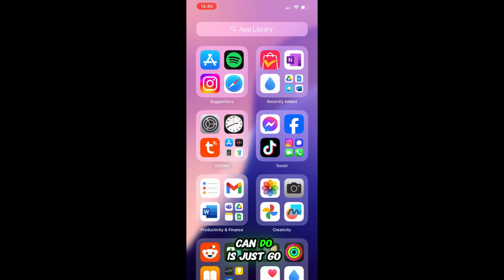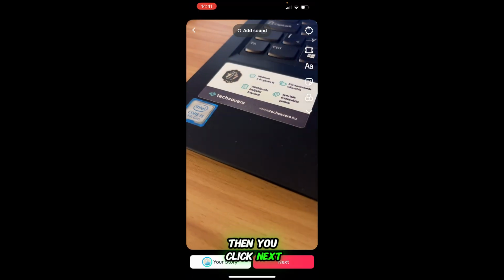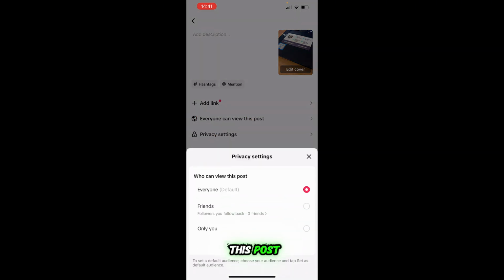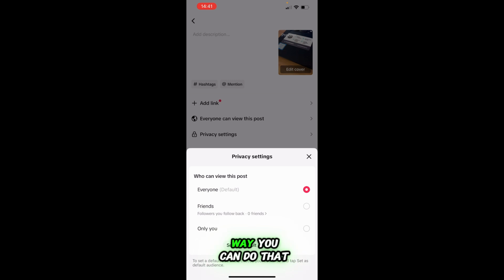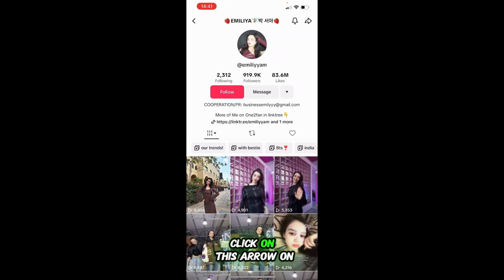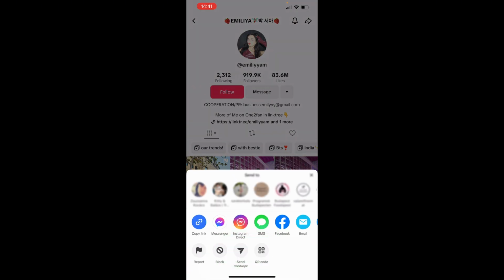How To Block Someone From Seeing Your TikToks (In 2025)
In this video tutorial I'm going to show you how to block someone from seeing your Tiktoks in 2025.